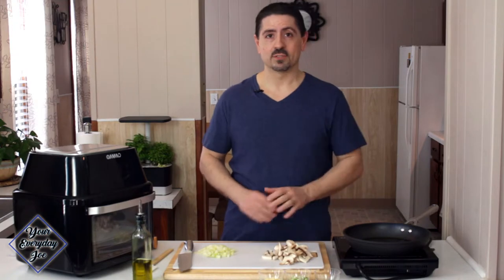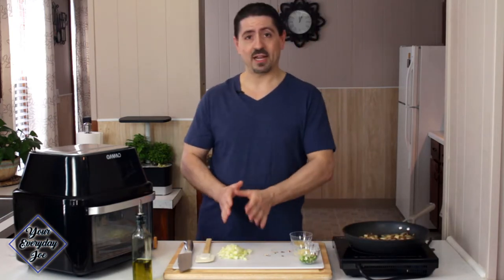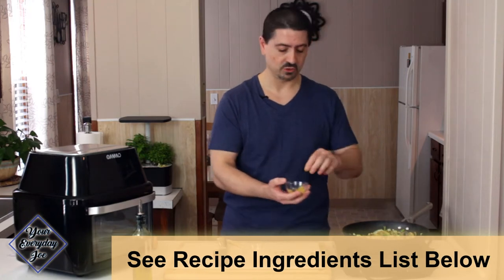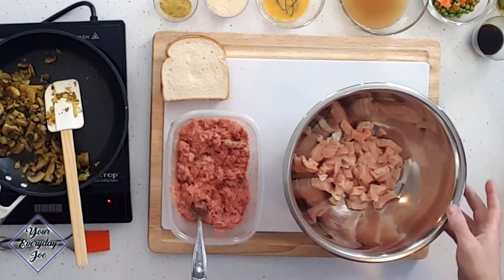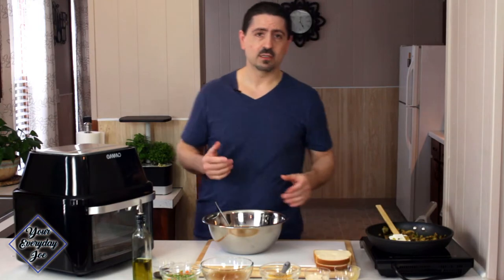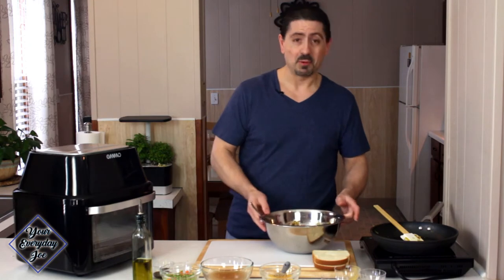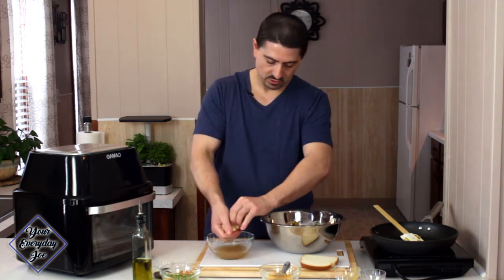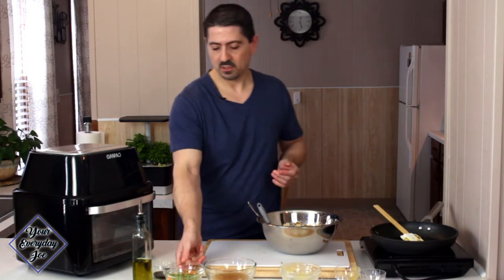Air Fryer Oven Chicken & Turkey Meatloaf | OMMO Air Fryer Oven - Full Video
Amazon Store
Air Fried Chicken & Turkey Meatloaf

Air Fryer Oven Chicken & Turkey Meatloaf made using the large capacity  OMMO Air Fryer Oven
Chicken & Turkey Meatloaf - in the OMMO Air Fryer Oven

How do you cook a meatloaf in the air fryer oven?

In this video I show you how to make a chicken and turkey meatloaf using the air fryer oven. The air fryer oven of my choice today is the OMMO 17 quart large capacity countertop air fryer oven. The OMMO air fryer oven can be substituted with whichever version of air fryer you own. This version of Air Fried Meatloaf recipe will work perfectly in your Power Air Fryer XL or Ninja Foodi all in one air fryer/ pressure cooker, or any other oven style air fryer. You may need to adjust the ingredients and pan sizes to accommodate your specific air fryer. I have included the ingredients list for my recipe and the seasoning mix which I used to flavor this delicious chicken & turkey meatloaf. Check out the ingredients list below.

Servings: 4

Ingredients

1 lb. Chicken (Ground or Diced)
1 lb. Ground Turkey
1/4 Cup Onion Chopped
1/2 Cup Sliced Mushrooms
1/2 Cup Frozen Peas & Carrots
1/2 Tsp. Minced Garlic
1 Tbsp. Green Onion
1 Egg Beaten
2 Slices Bread (Soaked in Chicken Broth)
1 Tbsp. Olive Oil
1/4 Cup Grated Romano/Parmesan Cheese
1 Tbsp. Worcestershire Sauce

Joe's Seasoning Mix

2 Tsp. Basil
1 Tsp. Salt
1/4 Tsp. White Pepper
1 Tsp. Onion Powder
1/2 Tsp. Garlic Powder
1/4 Tsp. Thyme
1/4 Tsp. Celery Seed Powder

Prep:
• Sautee your mushrooms in a dry skillet over medium heat.
• To the mushrooms add onions and garlic with some salt & pepper or use a pinch of the Joe's seasoning mix.
• Allow the mixture to fully cool.
• Add the chicken and turkey to a large bowl and mix.
• Next, add your remaining ingredients to the meat and thoroughly mix taking care not to over work the mixture.
• Allow the meatloaf mixture to marinade for about 15 minutes before forming it into a loaf or adding it to a medium loaf pan lined with some parchment paper.
• (This step is optional) - Brush some sweet and spicy BBQ sauce over the top

Bake:

Air Fryer: preheat at 400°F for 10 minutes.
  Drop temp to 375°F continue to bake for 25 minutes.
  (until internal temp reaches 165°F.)

Amazon Air Fryer cookbook for beginners:

OMMO 17 Quart Air Fryer:

PowerXL Air Fryer Pro 6 QT :

Cuisinart CSB-179 Stainless Steel Smart Stick Hand Blender:

Grill Armor Extreme Heat Resistance Oven Gloves:

Ninja Foodi Nutri Duo Blender:

AeroGarden Assorted Italian Herb Seed Pod Kit:

AeroGarden Harvest:

Ninja Foodi:

Ninja Foodi Baking Accessories Set of 4:

Large Silicon Spatula: